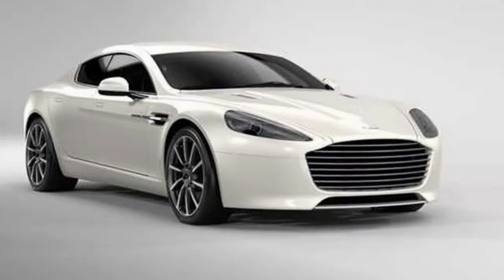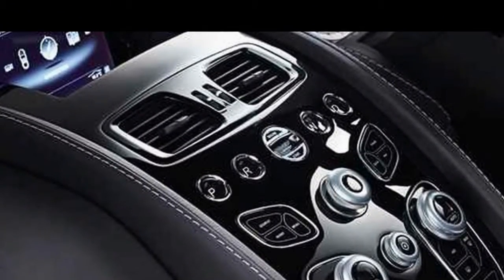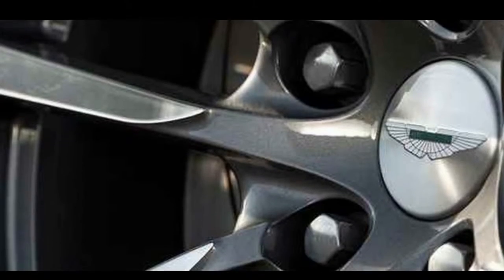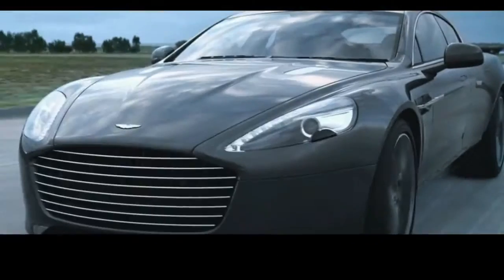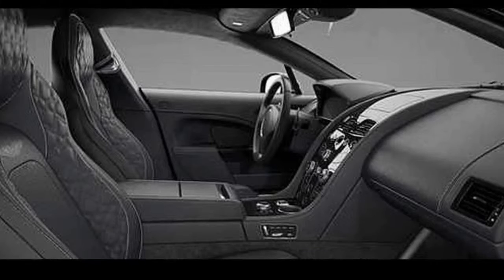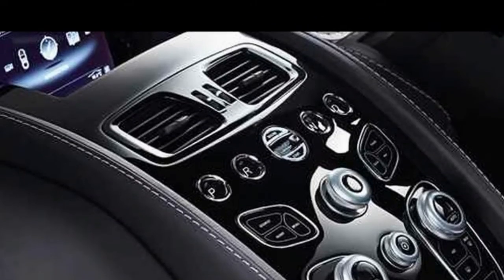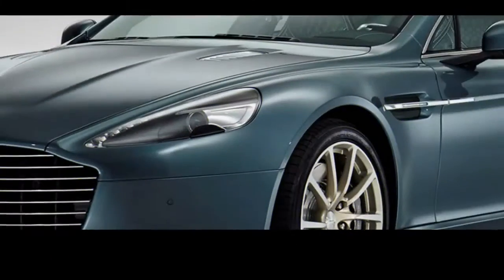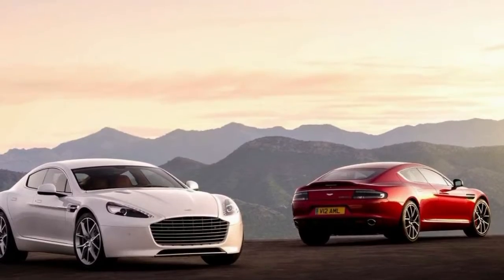AMAZING!!!! ASTON MARTIN 2018 compared to rivals from Porsche and Mercedes-Benz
The 2018 Aston Martin Rapide S is a stunning sedan and a relative rarity on U.S. roads compared to rivals from Porsche and Mercedes-Benz.
The 2018 Aston Martin Rapide S is a rolling serenade; a four-door orchestra of flowing lines, exquisite interior appointments, and with an accompanying ballad from its sonorous naturally aspirated V-12 that is rare, special, and likely the last of its kind.
The four-door grand tourer was introduced in 2010 and may be entering the final years of its current generation before it adopts a new chassis—and perhaps electrified powertrains—to better keep pace with offerings from Zuffenhausen and beyond.
We gave the 2018 Aston Martin Rapide S a 7.6 on our current scale thanks to its gorgeous interior and exterior, outstanding performance and quality. Its V-12 engine isn't the most fuel efficient and we withheld a safety rating for it without much official data
Rapide S grace—and grun
The 2018 Aston Martin Rapide S stays relatively unchanged for this year, and that's a good thing. The same curvaceous exterior is wrapped around its long, low four-door proportions. Its arched roofline is familiar to anyone shopping in the class: the Porsche Panamera, Audi A7, and Mercedes CLS-Class are all similar, "four-door coupes."
The Rapide S does a better imitation of a four-door coupe than others though, but it comes at a price. Unlike the Panamera, which eschews aesthetics for a massive rear seat, the Rapide S remains svelte and sleek, but at the expense of rear passenger space, especially upon entry through the narrow doors. With a taller driver or passenger up front, the rear seat is best reserved for children. In other words: think of the Rapide S as less of a sedan and more of a 2+2 with a second set of doors.
One aspect of the coupe-like design of the Rapide S that may require attention is rearward vision—you’ll want to rely on the rearview camera to negotiate rearward maneuvers. Outward vision is otherwise very good forward and to the sides.
Under the generous hood is Aston's long-running 5.9-liter V-12 engine that makes 552 horsepower and 465 pound-feet of torque. That slingshots the Rapide S up to 60 mph in just 4.2 seconds, all the way up to 203 mph. In 2015, Aston swapped in its 8-speed automatic that improves gas mileage up to 14 mpg city, 22 highway, 17 combined.
Three-mode Bilstein adaptive dampers allow normal, Sport, and Track modes for a choice of handling and ride settings to suit the occupants. While the base damper setting is the most comfortable, it is too firm for buyers accustomed to the larger luxury cars from Audi, BMW, or Mercedes-Benz. The Sport and Track modes also adjust traction and stability control settings, as well as opening an exhaust bypass for a throatier sound from the big V-12.
Big 15.7-inch iron rotors up front arrest the Aston's prolific forward motion, and a near-perfect weight distribution (51/49 percent, front-to-back) helps the Rapide S stay poised from corner to corner.
It's most comfortable at a fraction of its maximum pace—which any sane person wouldn't attempt to approach—but it’s an enjoyable, engaging car to drive quickly, exactly as it should be.